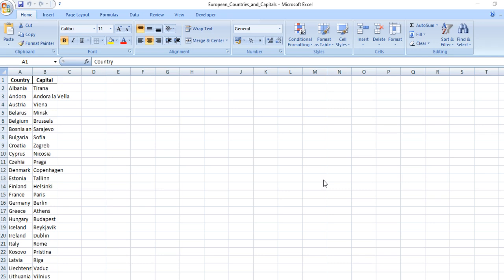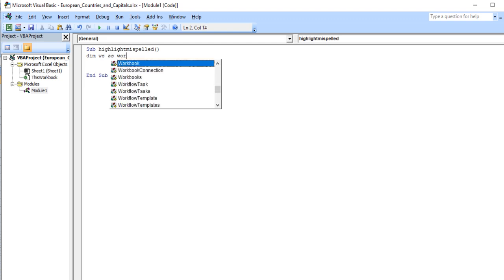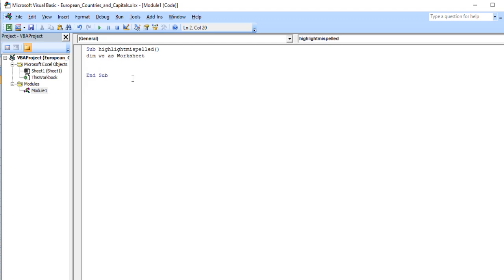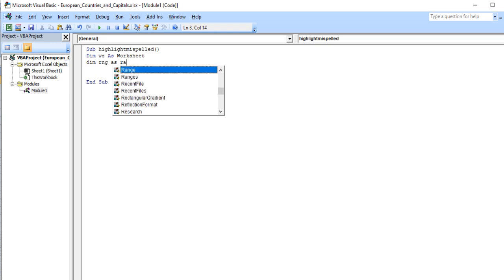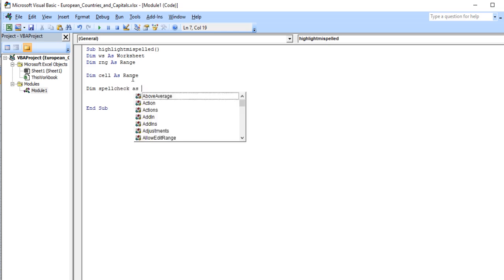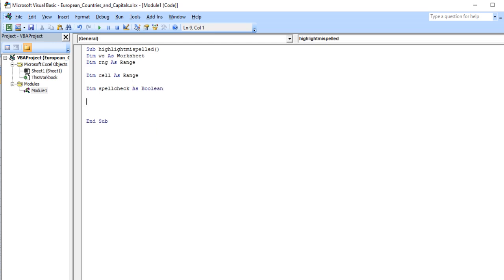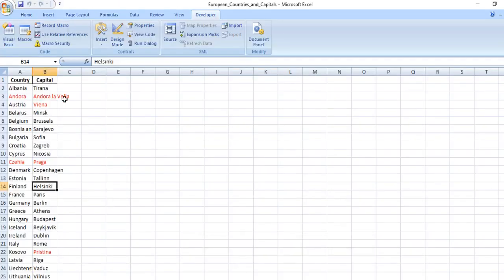How to highlight Misspelled words in an Excel File /Basic VBA Automation @SaikatPanja89​